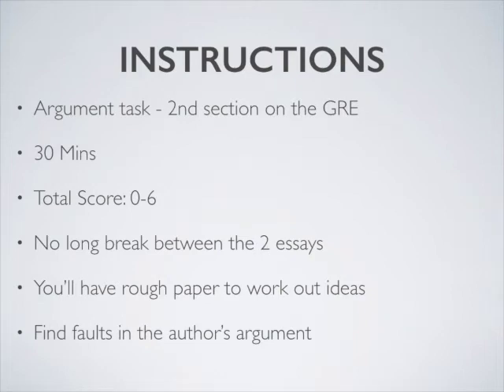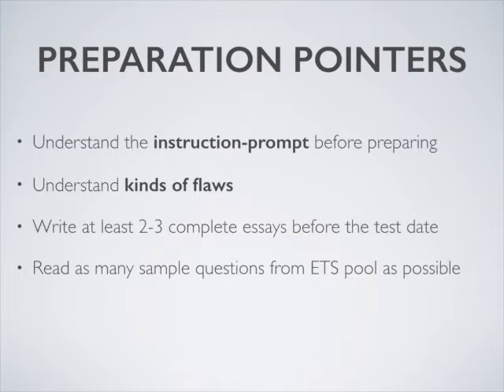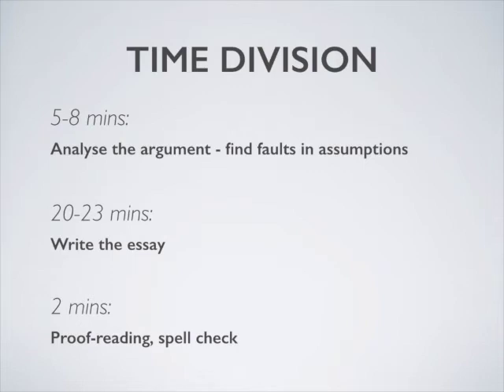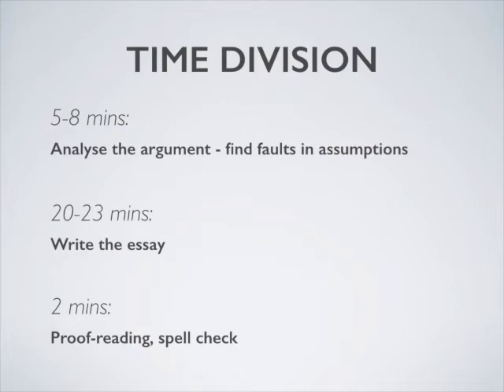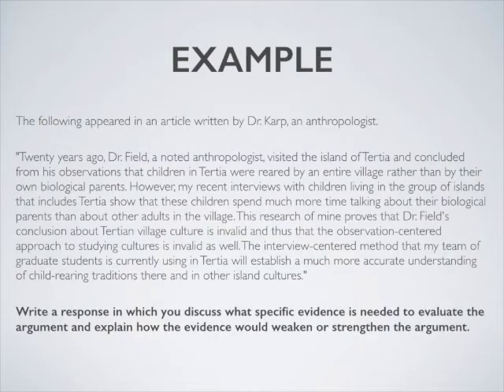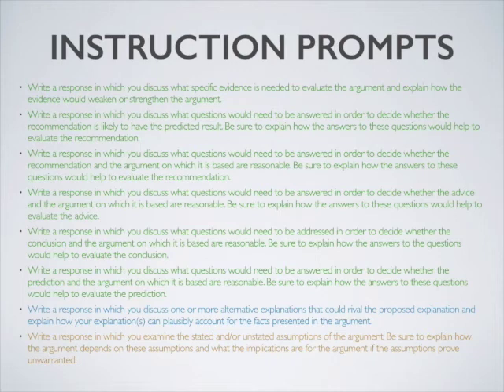How to score a 5+ in GRE Argument Task | Part 1 of 2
Quick video to highlight salient points to remember while preparing for the Argument Task as part of the GRE AWA section.

- Mallika Priya Khullar